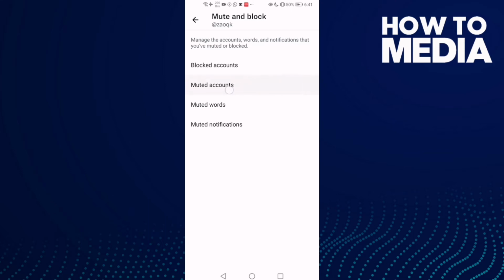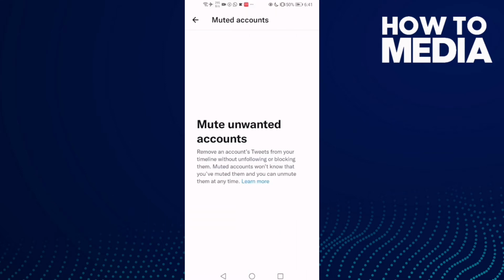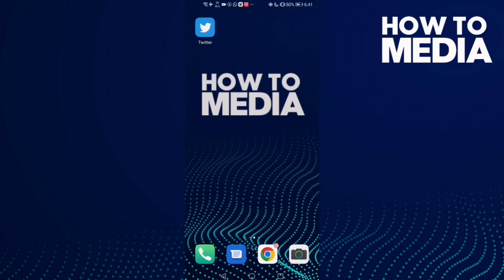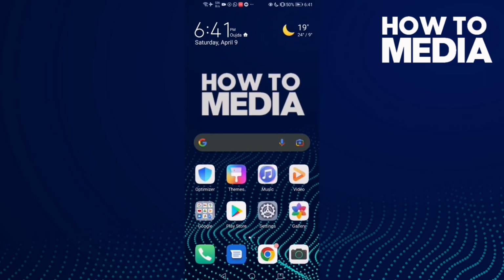How to Manage Muted Accounts on Twitter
in this video we discuss :